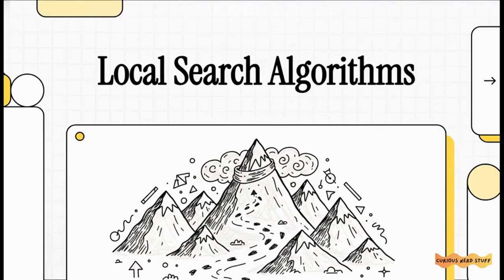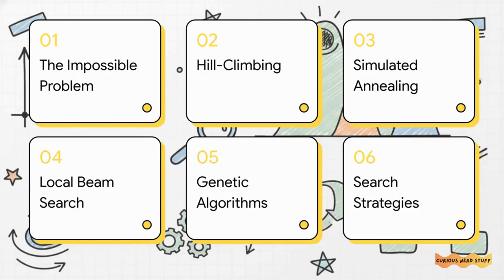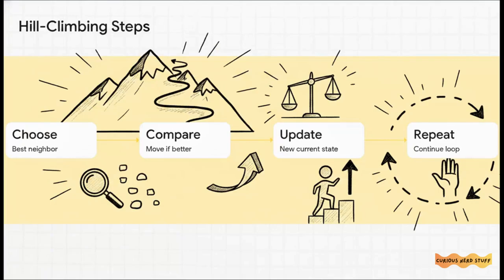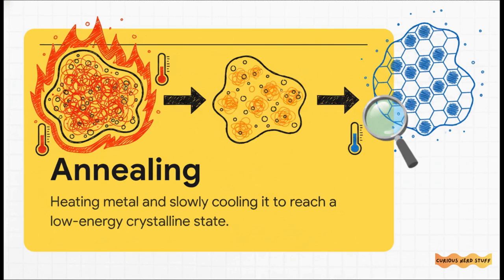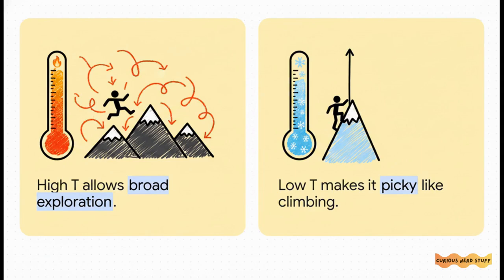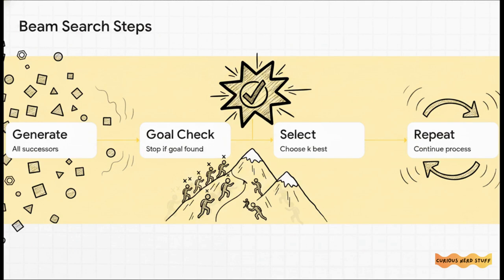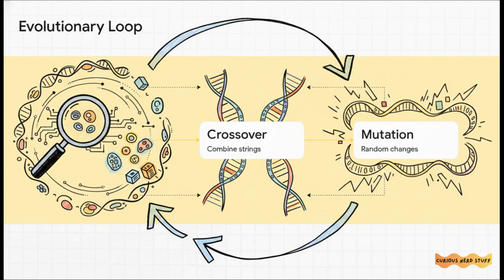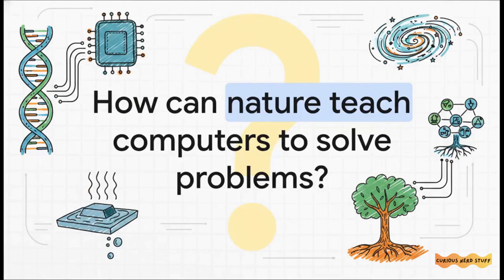16 Local Search in Continuous Spaces: Gradient Descent, Newton’s Method & Optimization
What happens when the problem space isn’t made of discrete steps, but continuous values?

In this module, we explore local search in continuous spaces, where AI systems use calculus to navigate an infinite range of possible solutions instead of checking them one by one.

We cover:
• Gradient Vector – The direction of the steepest increase in a function, used to guide movement through the search space
• Gradient Descent / Ascent – Updating a solution step by step using the rule x ← x + α∇f(x), where α is the learning rate
• Newton-Raphson Method – A faster optimization technique that uses second-order information (curvature) to improve convergence
• Constrained Optimization – Solving problems with restrictions (e.g., x ≤ 0) using methods like linear and nonlinear programming

This module introduces the mathematical tools behind optimization, which are widely used in machine learning, robotics, and decision-making systems.